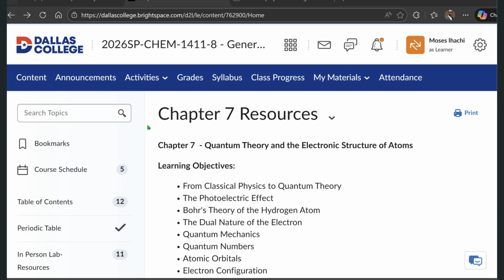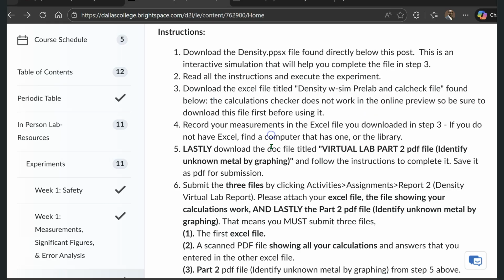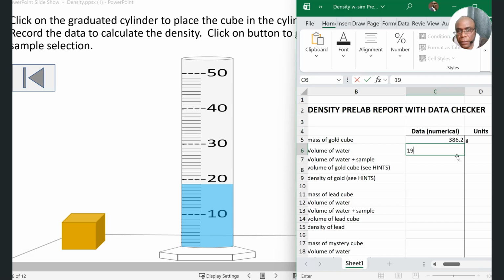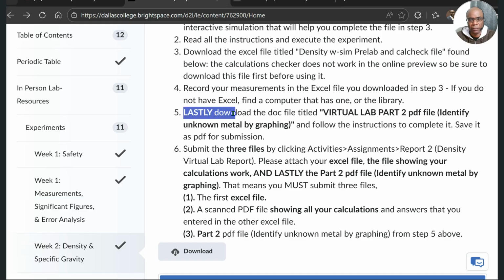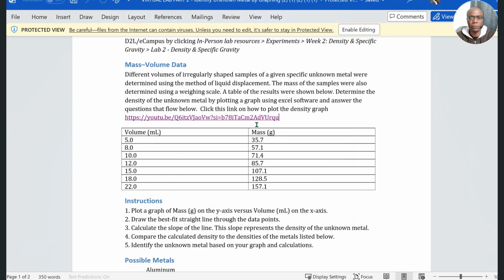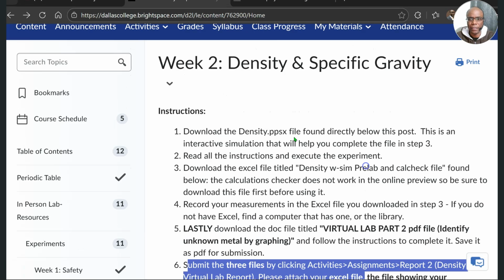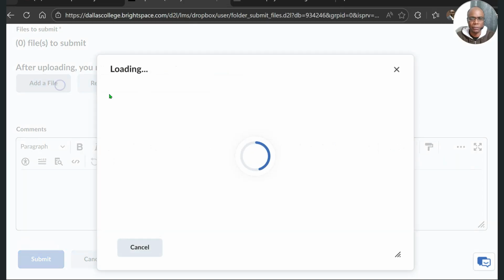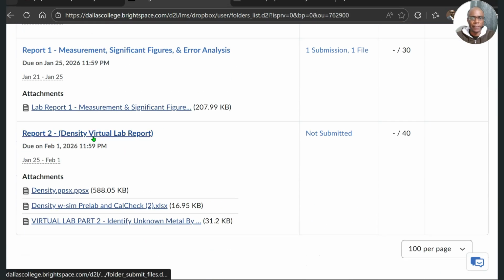Experiment 2 Density and Specific Gravity Virtual Lab 01 26 26